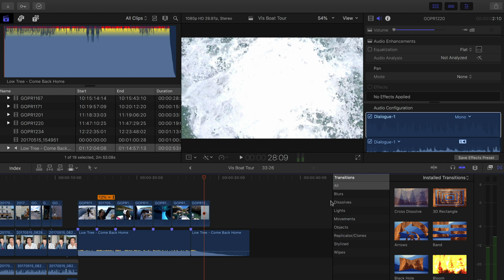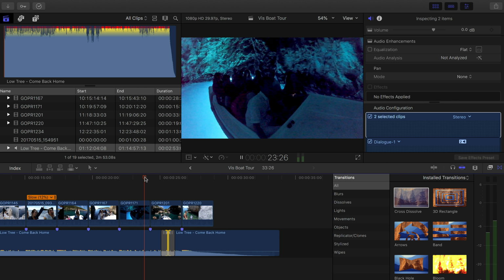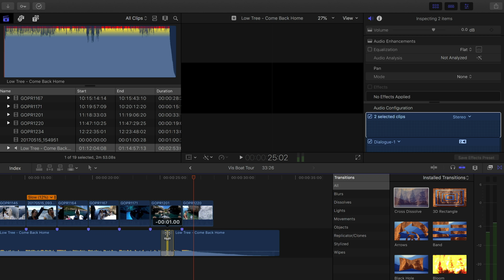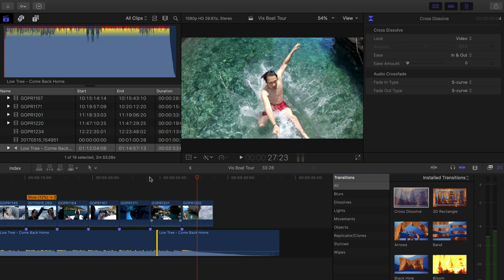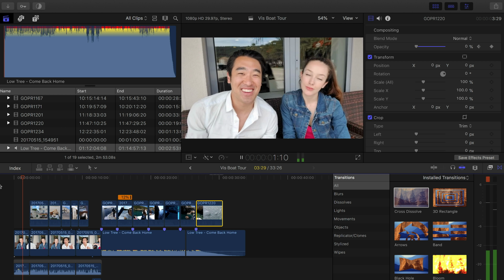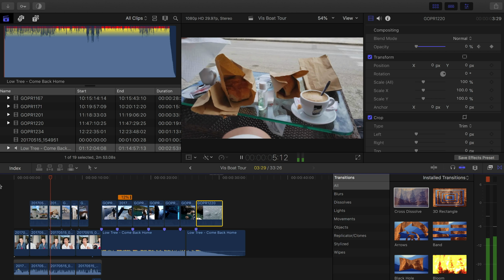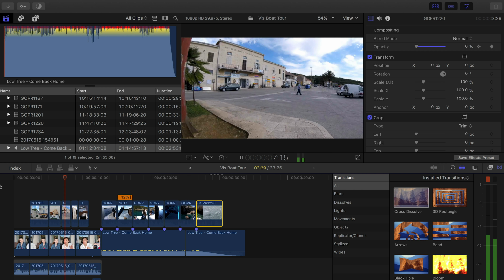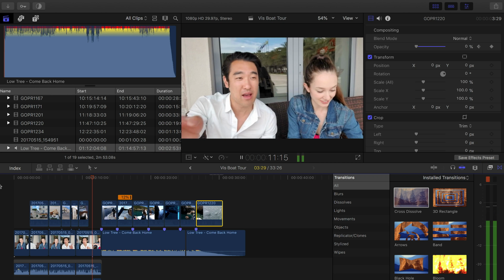How to Shorten Music The Right Way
If a series of your video clips run shorter than the music you wish to edit them all to, you might find yourself wanting to shorten your music. There is a right way to do this. In this video, I go over how to shorten music the right way.